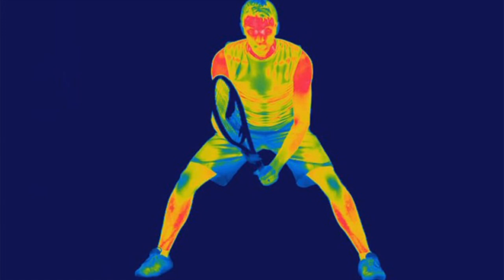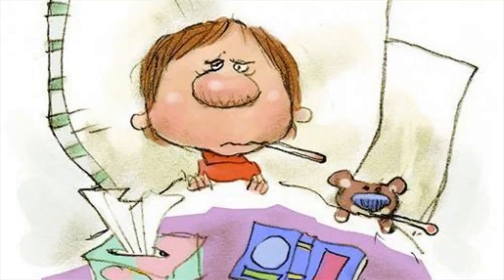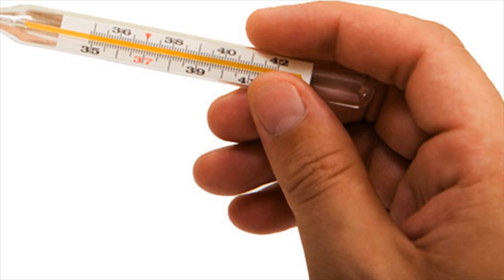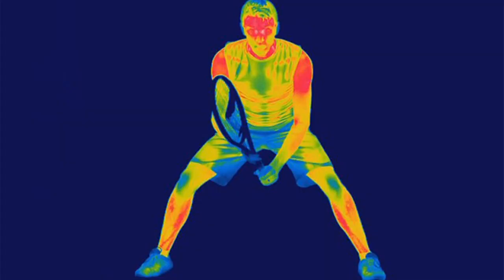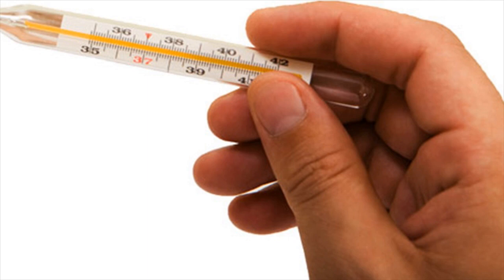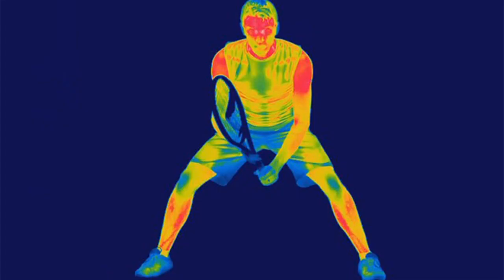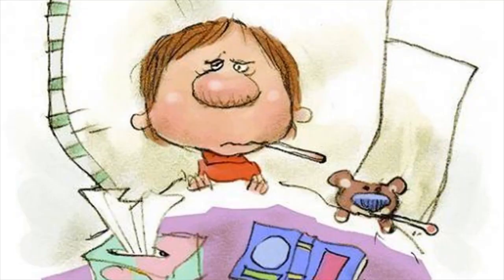How To Deal With The Low Body Temperature- Best Treatment For Low Body Temperature